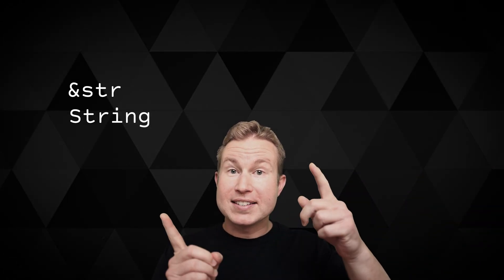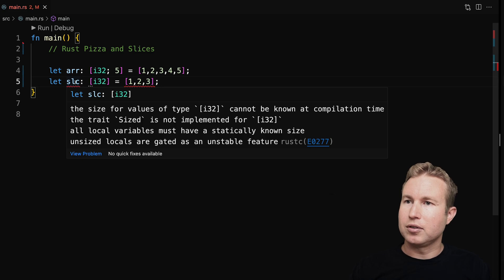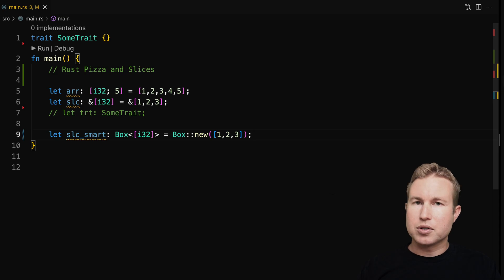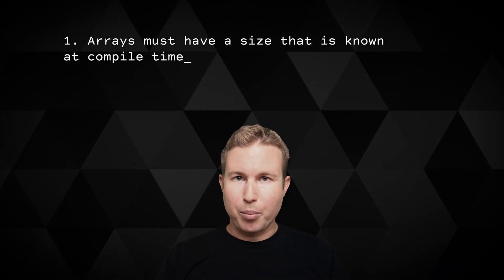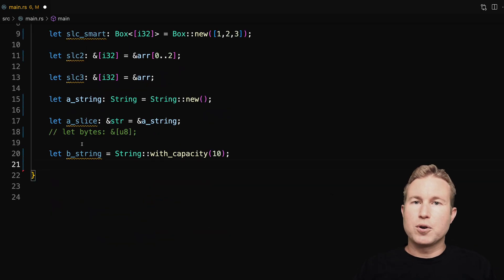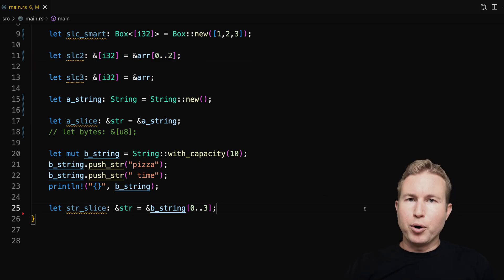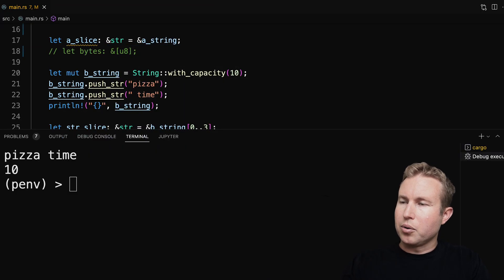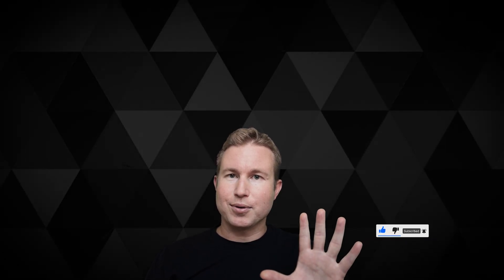Rust Pizza Slices, Arrays and Strings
A concise explanation of Rust arrays and slices, as well as the various string types (String, &String, str, &str) and what you'd use each for.

00:00 Introduction
00:15 Arrays
00:36 Slices
02:47 String
04:11 &str
05:00 The Neglected Types
06:07 Conclusion